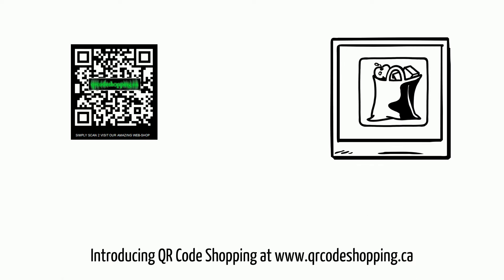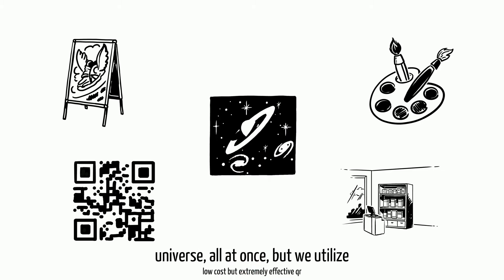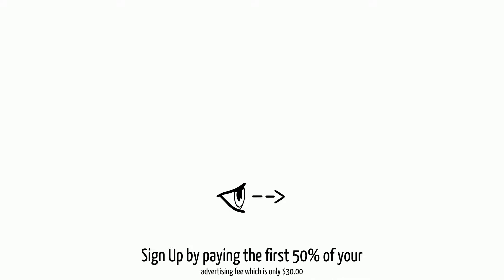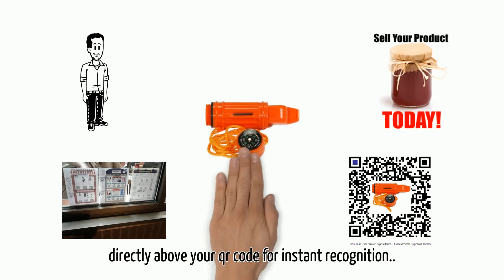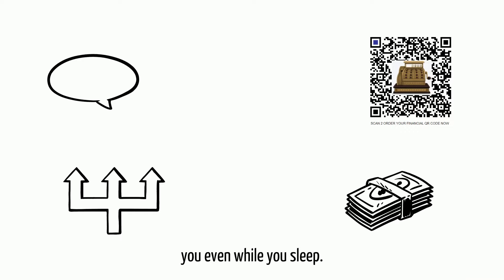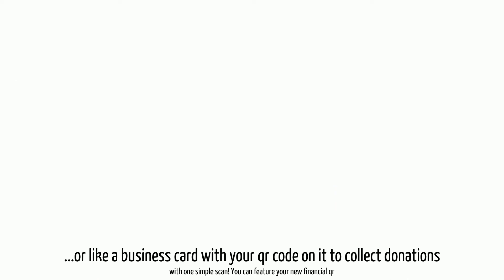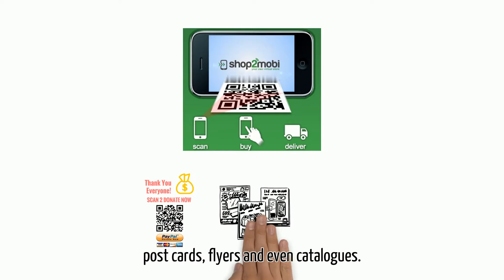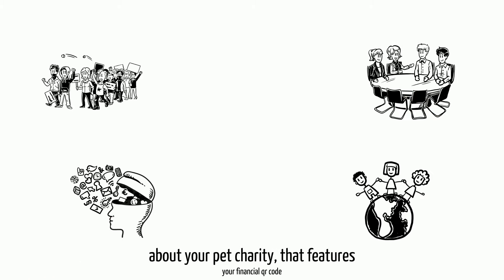Introducing QR Code Shopping at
Here's what QR Code Shopping is all about and why you would want to get involved in dozens of possible ways!